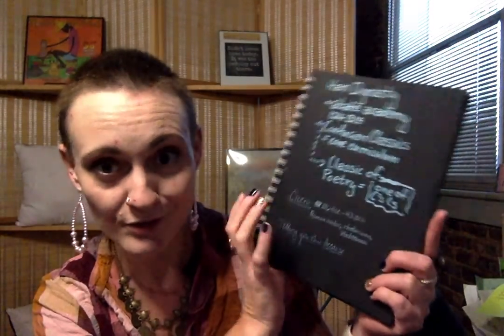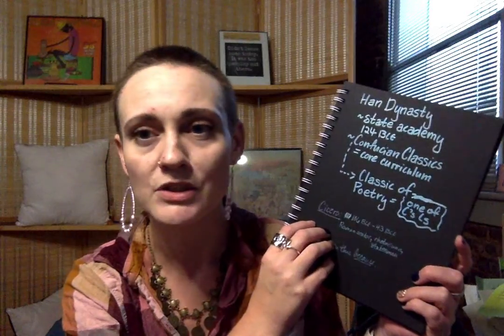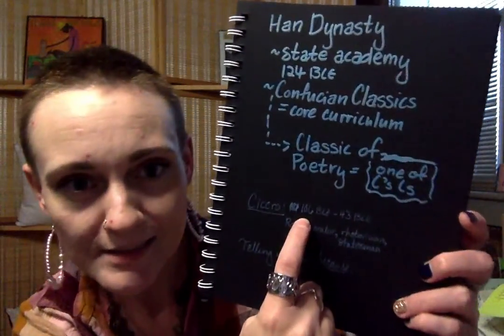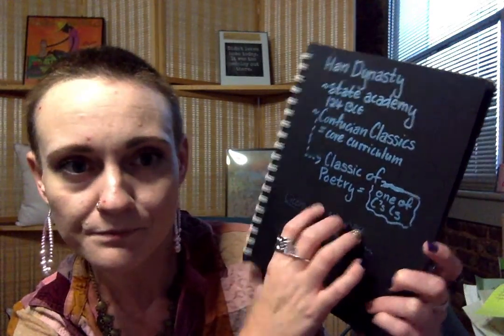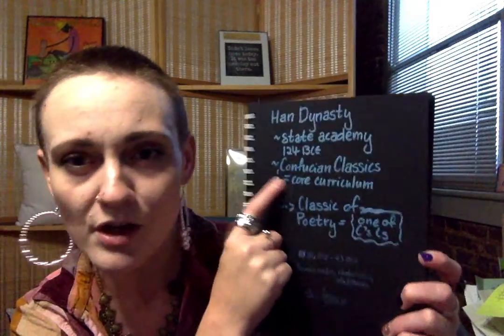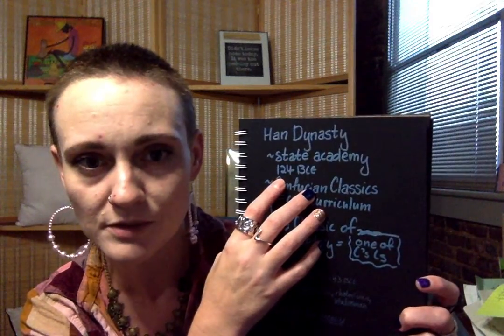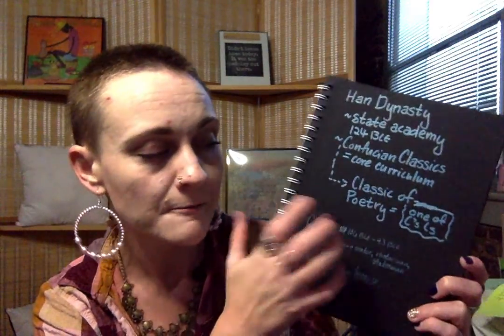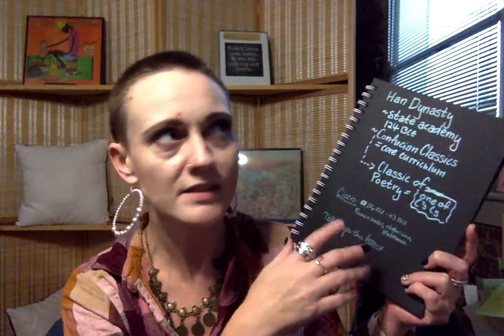Lecture/Discussion Recap: 10/26/2021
Intro to The Classic of Poetry; a few thoughts on the timelines of literary & rhetorical canons (Confucius + Cicero); list of poems discussed; reminders to please stay safe.